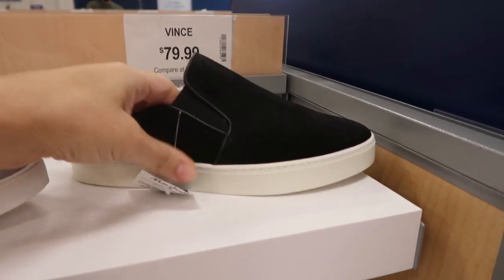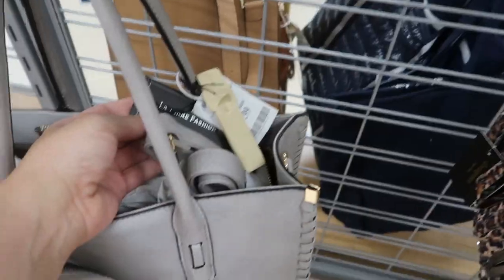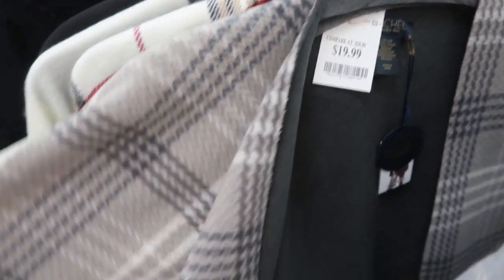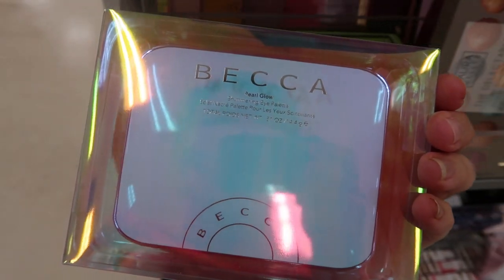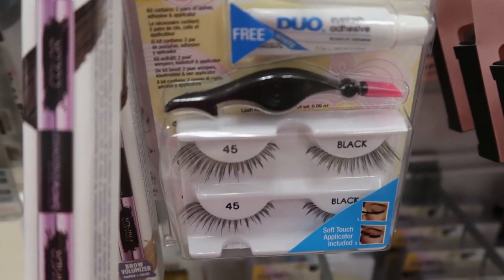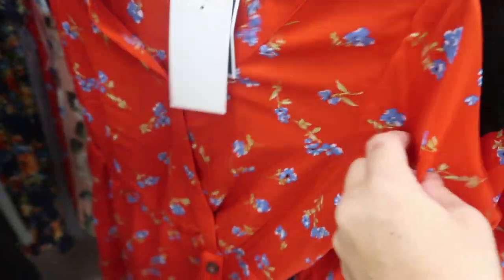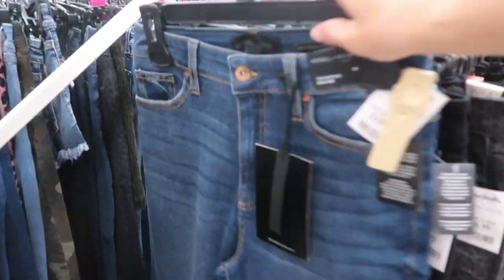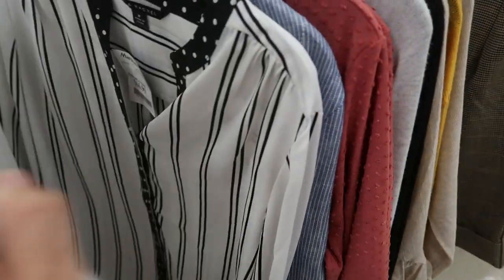MARSHALLS SHOP WITH ME SEPTEMBER 2020 // NEW FALL CLOTHING FINDS // AFFORDABLE FALL FASHION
MARSHALLS SHOP WITH ME

Vince slip on sneakers
Ann Klein Chance
Natica Seaback ballet flat
similar Michael Kors flats
similar Aldo loafer
similar Sperry Loafer
Free People dolce wedge
Circus Sam edelman sandal
White crocs
White reebok
similar reebok red
similar burgundy adidas

black michael kors bag
Jessica Simpson Camille bag
Kate spade Mina
Kate Spade backpack
Michael Kors tote
Steve Madden Belt bag
Michael Kors fanny pack

Kenra Prime shampoo
Kenra Luxe
Kenra dry shampoo
Pravana intense
Simply straight
Naked illuminated
It hello light
Perricone fondation